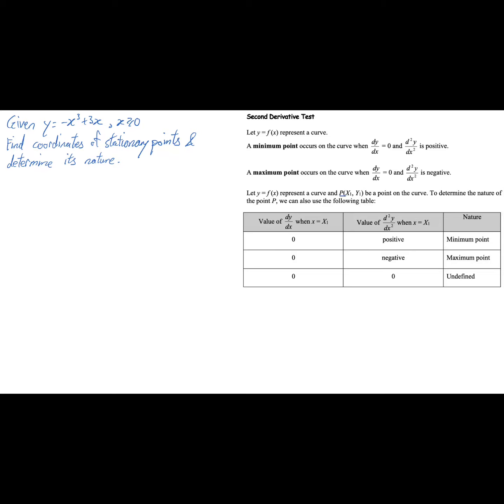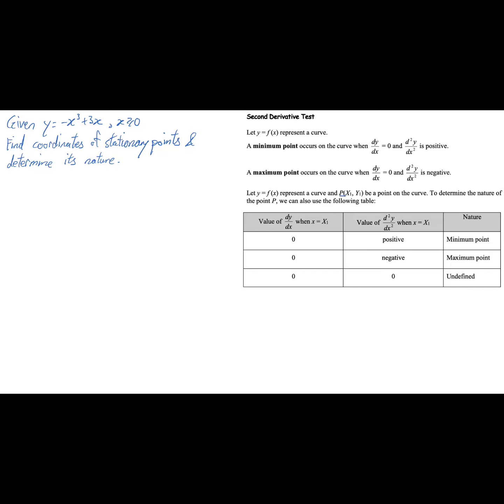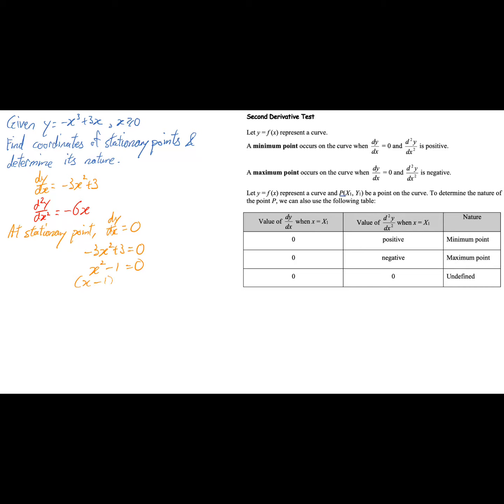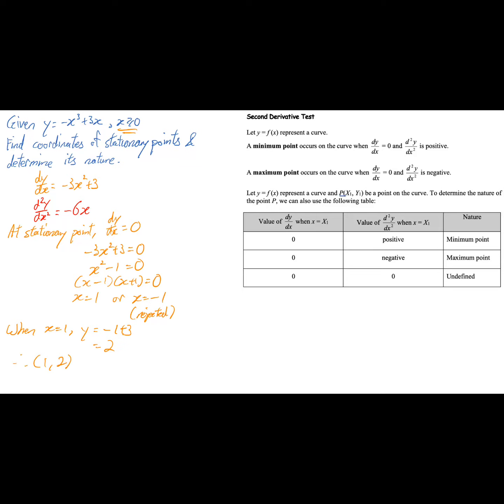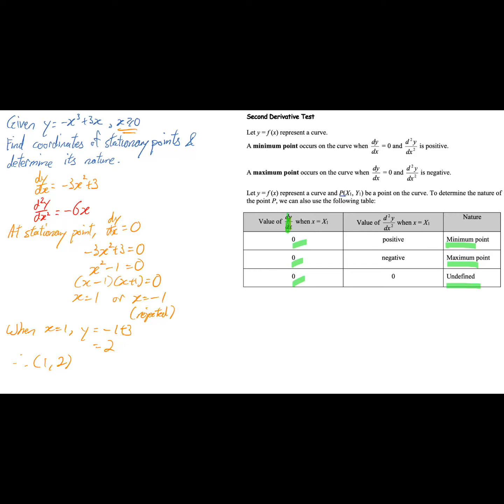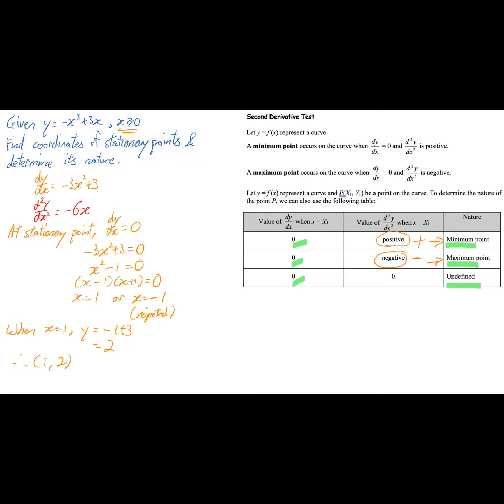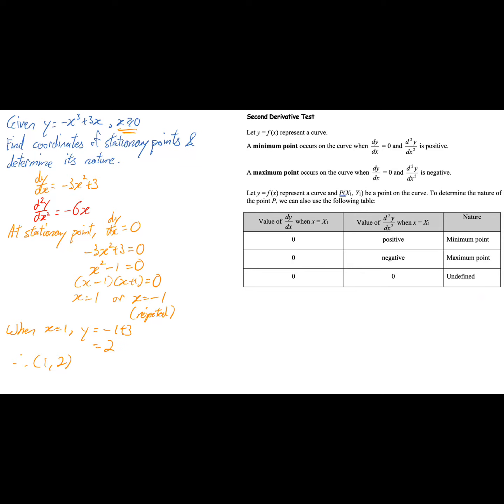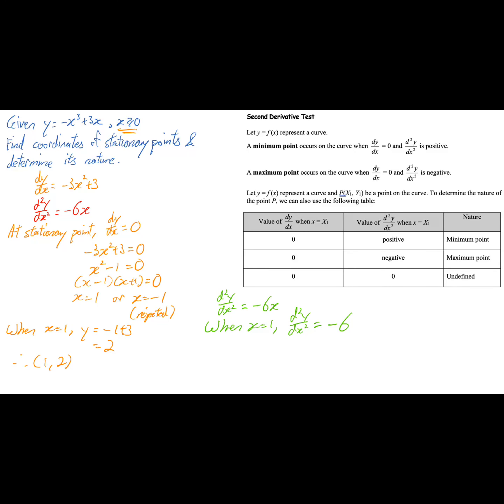Second Derivative Test